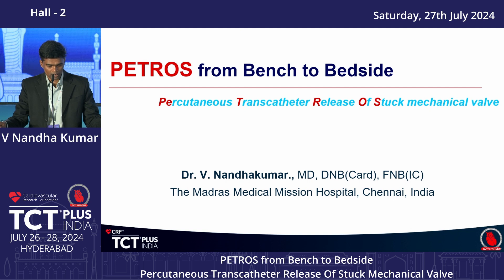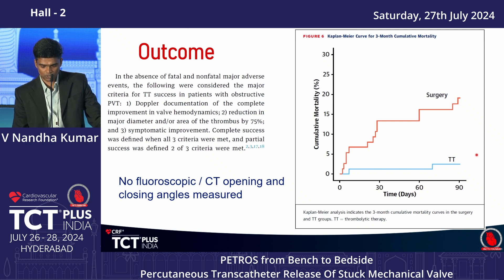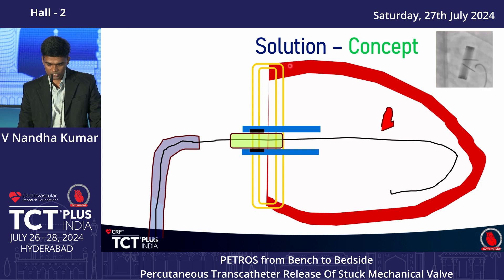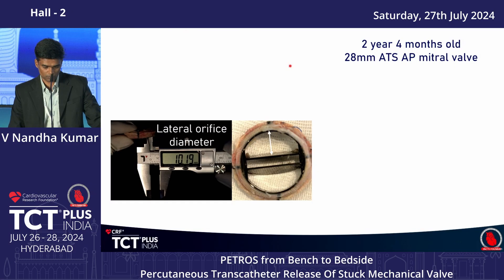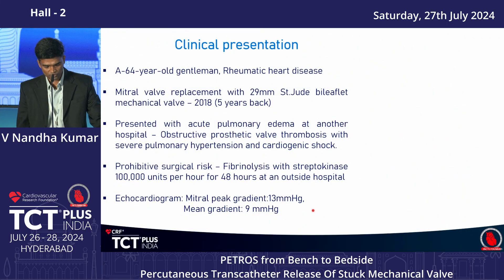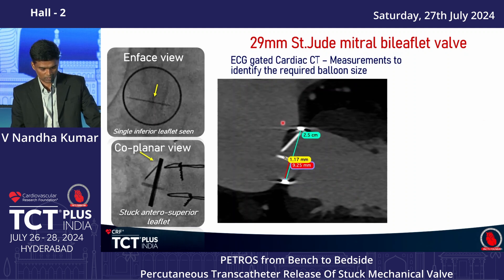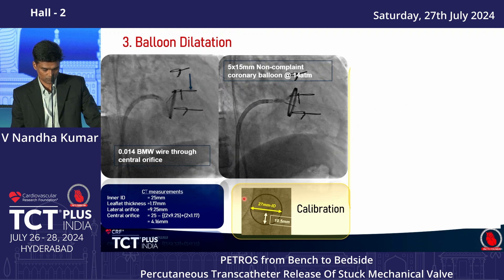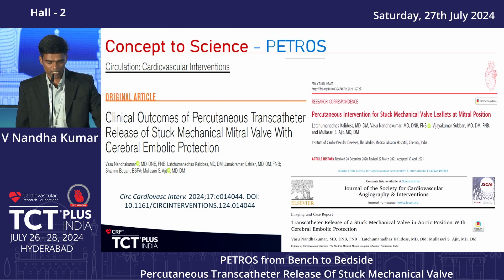TCT Plus India 2024-26th - 28th July 2024 Day-2 Case presentation & Discussion by Dr.V.Nandha Kumar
TCT Plus India 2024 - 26th - 28th July 2024 Day-2 Case presentation & Discussion by Dr.V Nandha Kumar PETROS from Bench to Bedside - Percutaneous Transcatheter Release Of Stuck Mechanical valve - Day - 2 Hall-2 - HICC Hyderabad.